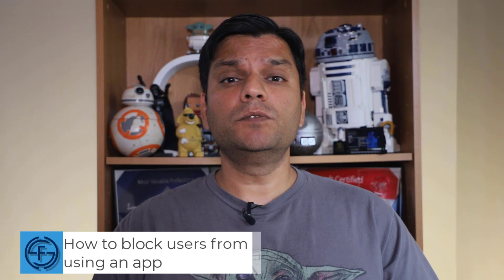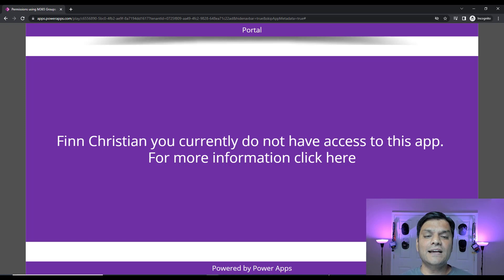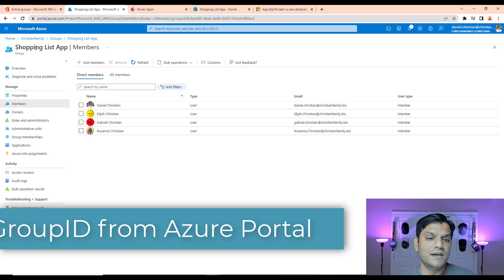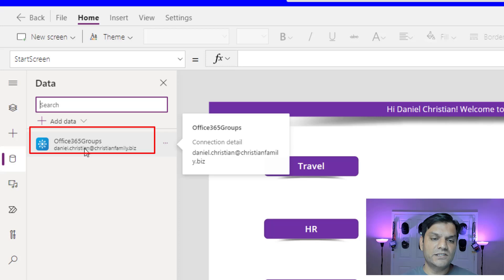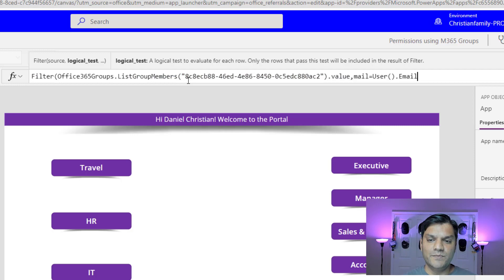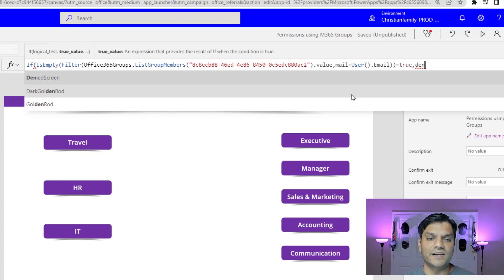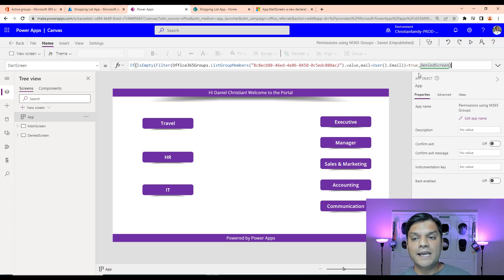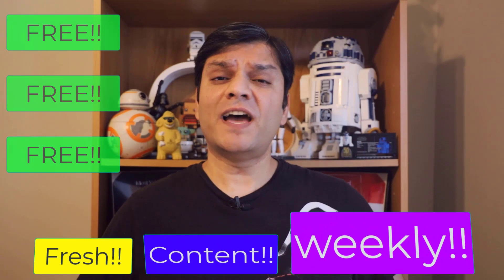Power Apps: How To Block Users From Using An App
Hey Everyone,
Thanks to the combination of Power Apps Office365Groups and StartScreen function, you can now control which users accessing the app also have rights to the backend SharePoint data source.

In this video, we'll take a look at a scenario where users who have access to the app but do not have access to the backend SharePoint site are automatically re-routed to a denied screen. This is accomplished using a combination of IsEmpty, Filter and User functions.

Introduction
Demo
Microsoft 365 group
Walk-through the demo
Conclusion